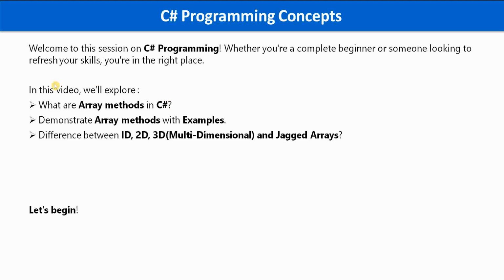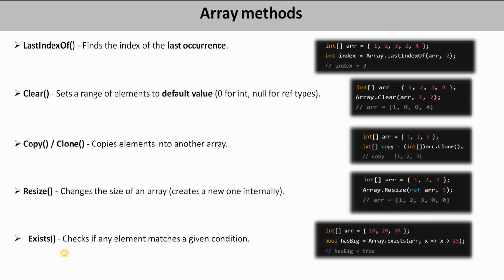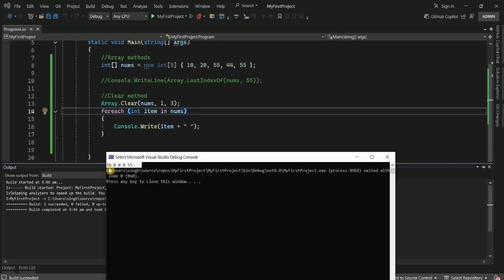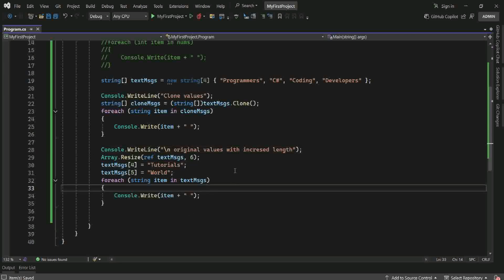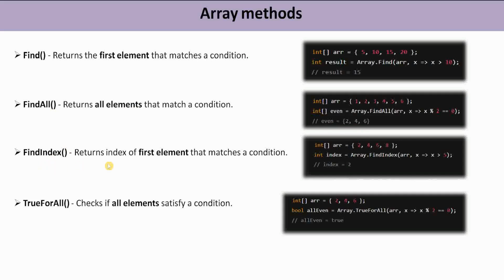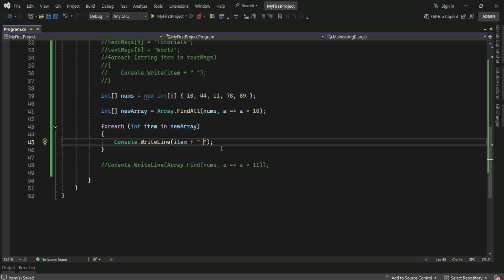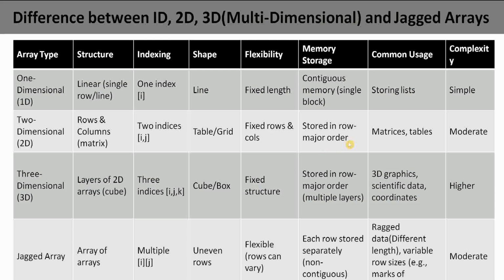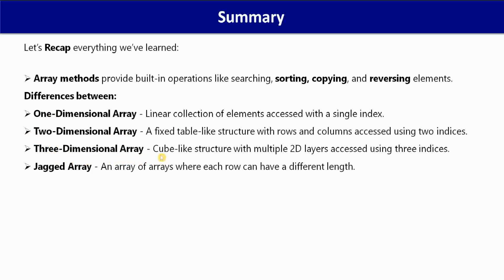explain array methods | difference between one and multidimensional array | jagged array | Part - E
TechnologyPlatform

In this video, we are going to discuss important C# Array concepts in the form of questions:

What are Array methods in C#?
How can we demonstrate Array methods with examples in real projects?
Array methods such as (Find, FindAll, FindIndex, TrueForAll, Exists, LastIndexOf, Copy, Clone, Resize, Clear)
What is the difference between 1D Array, 2D Array, 3D (Multi-Dimensional) Array, and Jagged Array in C#?

We will explain each concept step by step with easy-to-understand coding examples so that even beginners can follow along. If you’re preparing for interviews or learning C# basics, this video will clear your doubts about arrays and their methods.

difference between 1d 2d and 3d | difference between 1d array and 2d array | difference between one dimensional array and two dimensional array |
difference between one dimensional array and multidimensional array | difference between single dimensional array and multidimensional array |
single dimensional array and multidimensional array | difference between one dimensional two dimensional and three dimensional motion |
jagged array in c# | array methods in c# | explain array methods | what are array methods | Part - E